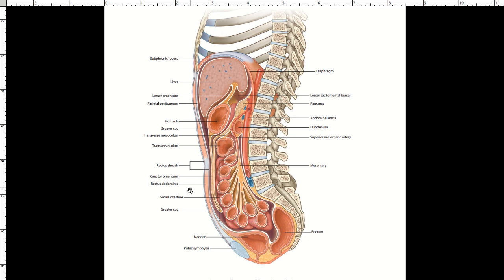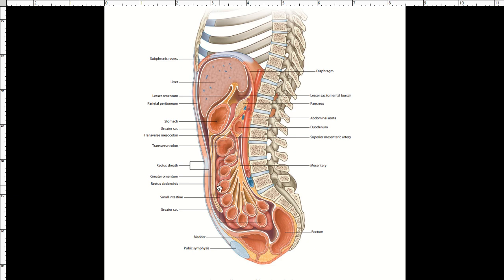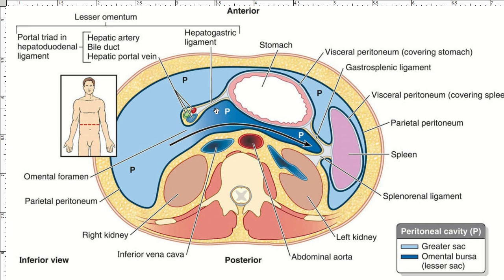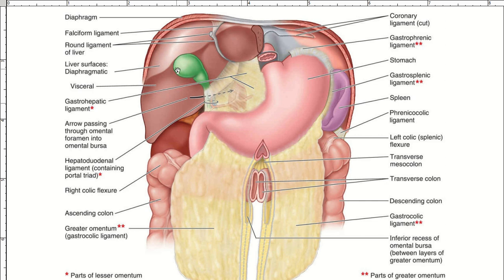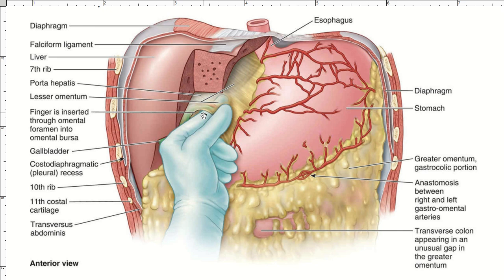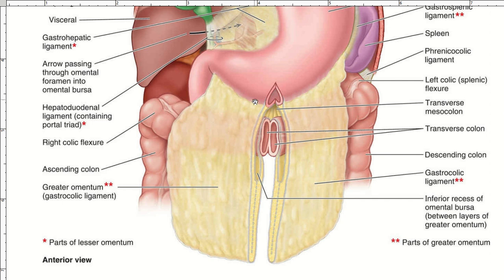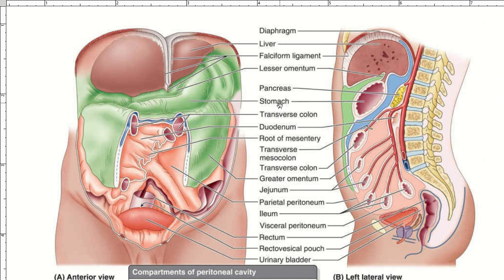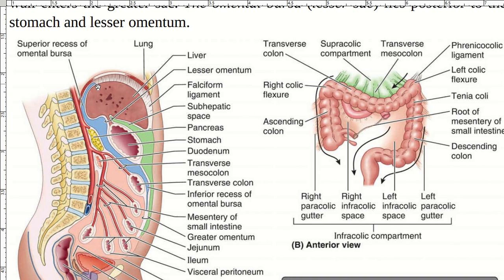Gross Anatomy of Abdomen Peritoneal Cavity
**YouTube Video Description: Peritoneal Cavity – Anatomy, Divisions & Clinical Significance**

🩺 **Exploring the Peritoneal Cavity – Structure, Functions & Clinical Insights!** 🩺

In this video, we take a deep dive into the **peritoneal cavity**, the largest serous cavity in the body, which houses and supports abdominal organs. Understanding its anatomy, divisions, and clinical significance is essential for medical students, surgeons, and healthcare professionals.

✅ Anatomy & boundaries of the peritoneal cavity
✅ Peritoneal layers – Parietal vs. visceral peritoneum
✅ Greater & lesser sacs, omental bursa & important recesses
✅ Clinical conditions (Ascites, Peritonitis, Peritoneal dialysis)

📌 **Perfect for:**
✔️ Medical & physiotherapy students
✔️ Healthcare professionals & surgeons